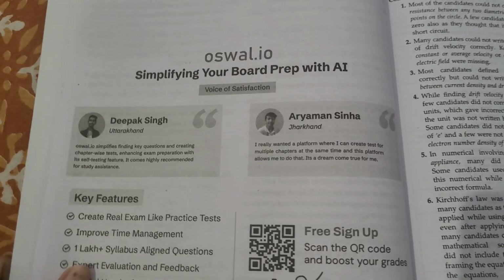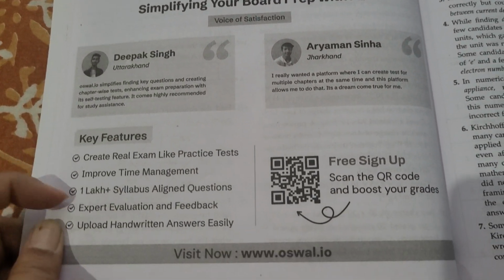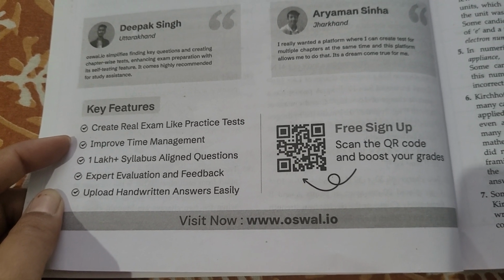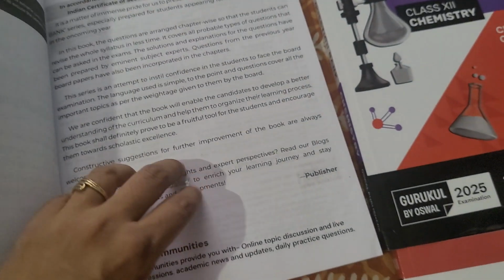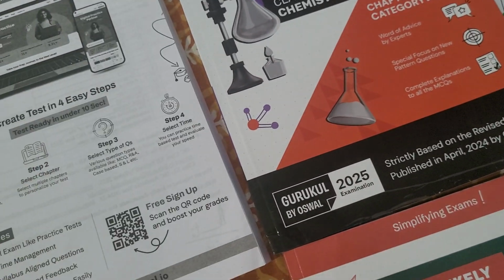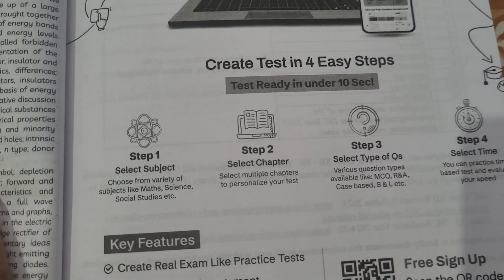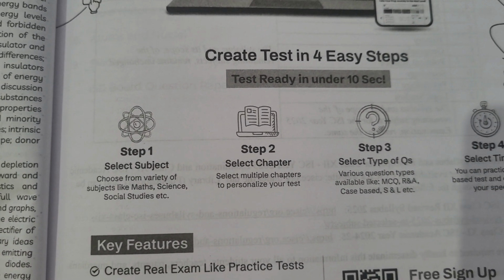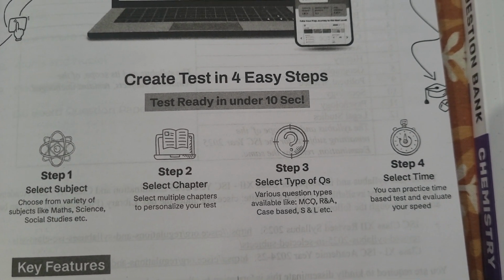Best Books for ISC Science Stream | Subject-wise Recommendations for Top Scores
Looking for the best books to ace your ISC Science exams? We've got you covered! In this video, we provide a comprehensive guide to the top subject-wise books for Physics, Chemistry, Mathematics, and Biology. Whether you're aiming for high scores or looking to strengthen your fundamentals, these recommendations will help you succeed. Watch now and get ready to excel in your ISC Science stream exams.